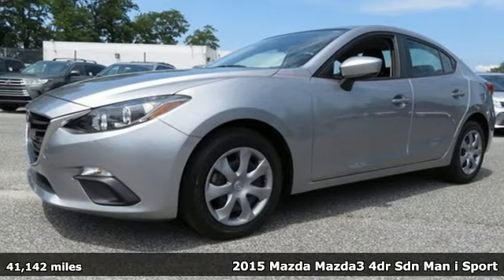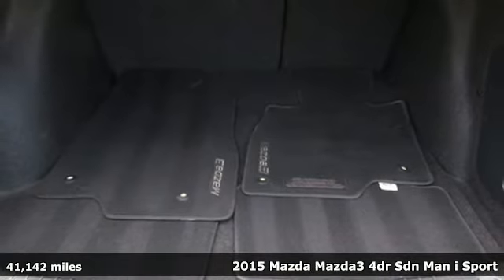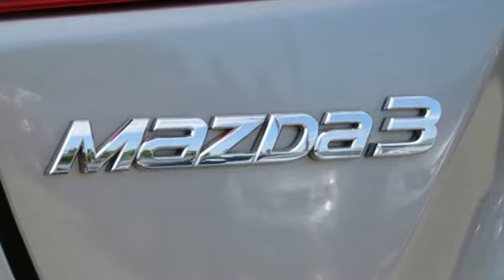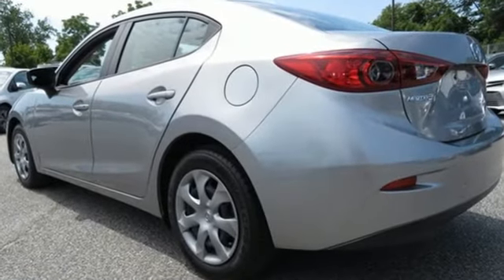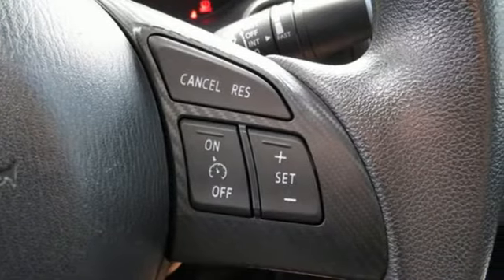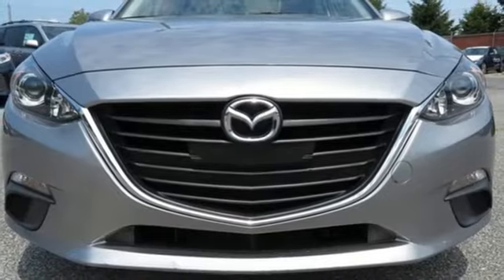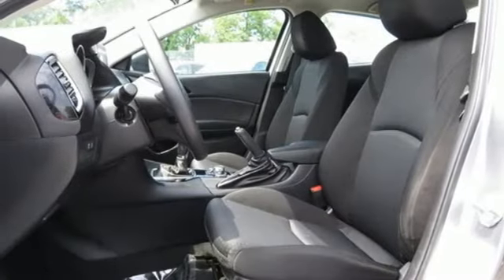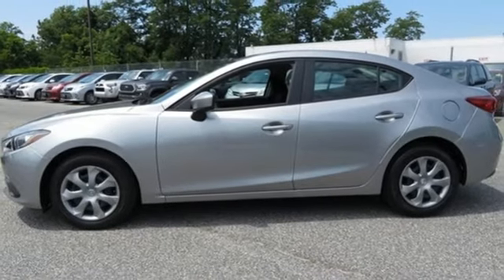Used 2015 Mazda Mazda3 Baltimore, MD 5MP58115 - SOLD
Year: 2015
Make: Mazda
Model: Mazda3
Trim: i Sport
Engine: SKYACTIVA®-G 2.0L 4-Cylinder DOHC 16V
Transmission: 6-Speed Automatic
Color: Silver
Interior: Black
Mileage: 41142
Stock #: 5MP58115
VIN: 3MZBM1U78FM158115
CARFAX One-Owner. Certified. **CARFAX ONE OWNER**, **BACKUP CAMERA**, **BLUETOOTH**, ABS brakes, Electronic Stability Control, Illuminated entry, Low tire pressure warning, Remote keyless entry, Traction control.brMile One 12/12 Warranty Certified, ABS brakes, Electronic Stability Control, Illuminated entry, Low tire pressure warning, Remote keyless entry, Traction control, 16" x 6.5J Steel w/Full Wheel Covers Wheels, 4-Wheel Disc Brakes, 6 Speakers, Air Conditioning, AM/FM radio, Anti-whiplash front head restraints, Brake assist, Bumpers: body-color, Cloth Seat Trim, Driver door bin, Driver vanity mirror, Dual front impact airbags, Dual front side impact airbags, Four wheel independent suspension, Front anti-roll bar, Front Bucket Seats, Front Center Armrest, Front reading lights, Occupant sensing airbag, Outside temperature display, Overhead airbag, Panic alarm, Passenger door bin, Passenger vanity mirror, Power door mirrors, Power steering, Power windows, Radio data system, Radio: AM/FM/HD Audio System, Rear anti-roll bar, Rear window defroster, Reclining Front Bucket Seats, Speed control, Speed-sensing steering, Split folding rear seat, Steering wheel mounted audio controls, Tachometer, Telescoping steering wheel, Tilt steering wheel, Trip computer, and Variably intermittent wipers. Recent Arrival! 41/30 Highway/City MPGbrCertification Program Details: Mile One Certified, this vehicle comes with a 12 month or 12,000 mile powertrain warranty. Buy with Confidence. Awards:br * 2015 KBB.com 10 Best Sedans Under $25,000 * 2015 KBB.com 10 Best Late-Model Used Cars Under $15,000 * 2015 KBB.com 10 Tech-Savviest Cars Under $20,000 * 2015 KBB.com Brand Image Awardsbr*Your additional costs are sales tax, tag and title fees for the state in which the vehicle will be registered, any dealer-installed options (if applicable) and a $299 dealer processing fee (not required by law). Prices are subject to change, and prior sales are excluded from these offers. While every reasonable effort is made to ensure the accuracy of this information, we are not responsible for any errors or omissions contained on these pages. Please verify any information in question with the dealer.

Address:
6624 A Baltimore National Pike